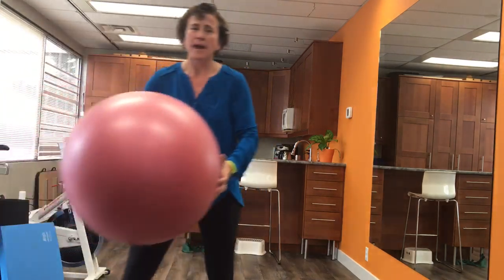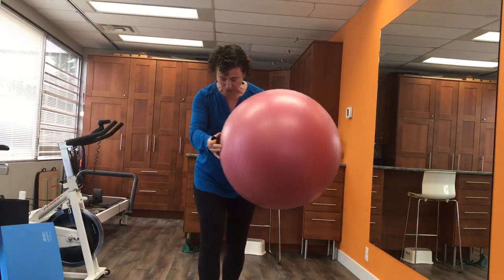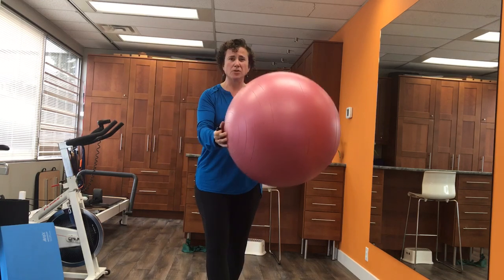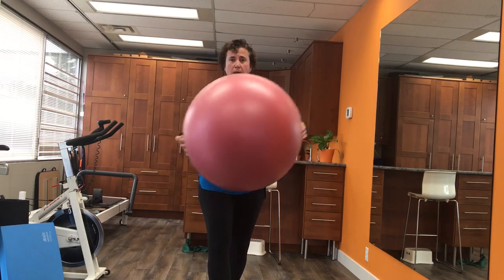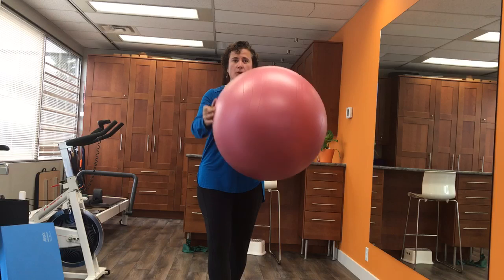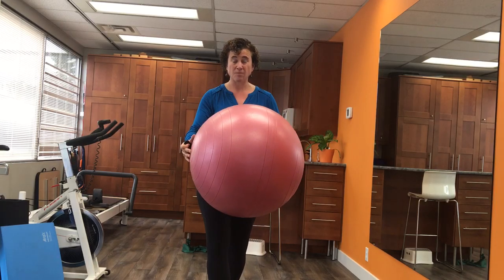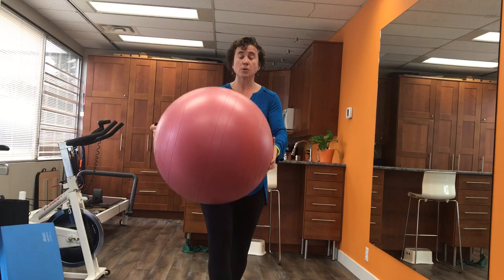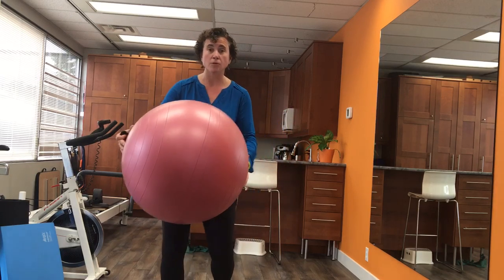Balance Progressions In Tandem Stance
Do you want to perform better and avoid injury with sport or activity?  Better balance reactions can help.  Try our simple balance progression in tandem stand to help improve your balance reactions, which will untimely help your performance and lessen change of injury or falls.

Body Works Sports Physiotherapy
233 West 1st St #420
North Vancouver, BC V7M 1B3

Hi this is Dana Ranahan from Body Works Sports Physiotherapy in North Vancouver and today I wanted to show you a little progression on a balance exercise that we did last week. Ultimately better balance transfers to less risk of fall, less risk of injury with sport and better performance because it means that you’re able to transfer loads better. So last time, we looked at doing a tandem stance balance exercise where we put one foot in front of the other and work to try to balance ourselves. The next thing we can do to challenge that is to close our eyes. So if we close eyes suddenly we start to feel a little bit more wobbly. It now requires our inner ear and all our joints and muscles receptors to react more so and we don’t rely on our vision so much. Now the other thing that you could do is grab something to work with and with that as you take your tandem stance, grab a little ball and work on some movement. So it could a smaller ball or soccer ball, anything, and the more that you’re moving around, the more your body has to react and you could then even do this with your eyes closed, so eyes closed working to try to maintain balance and moving the balance around. Now usually when we do this, we do this for 30 seconds or so at a time, take a little break and go again and after you practise balance it should get better, over time it should become easier. So practise your balance. See how you do, hopefully it improves your performance. If you have more questions or need help, check us out and have a great day.